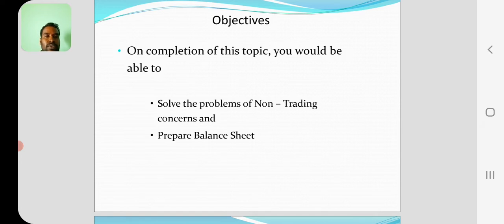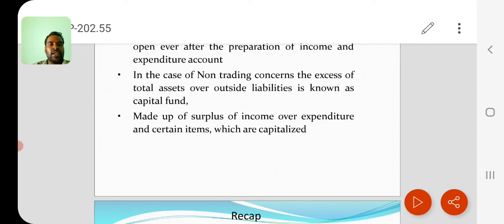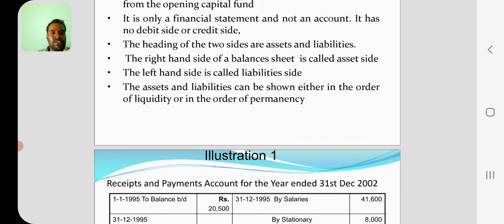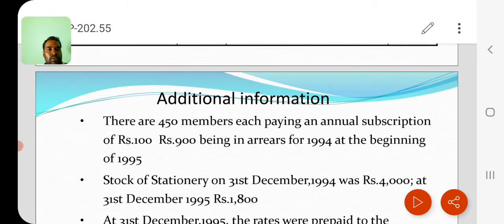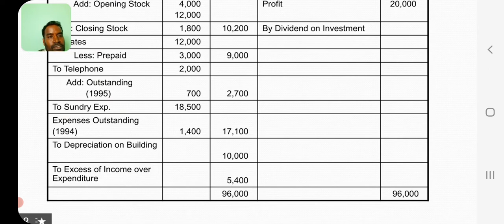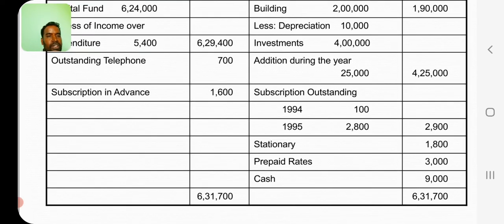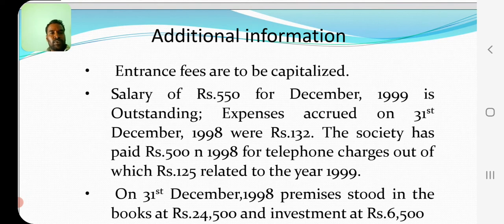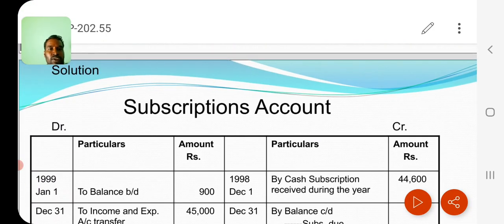Preparation of Income and Expenditure Account and Balance Sheet